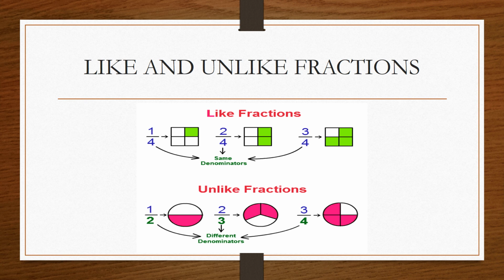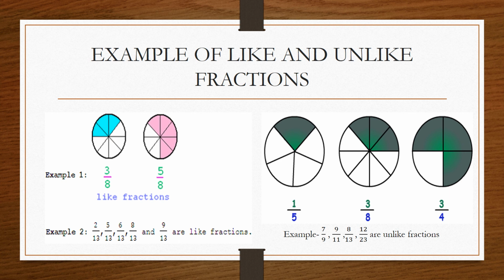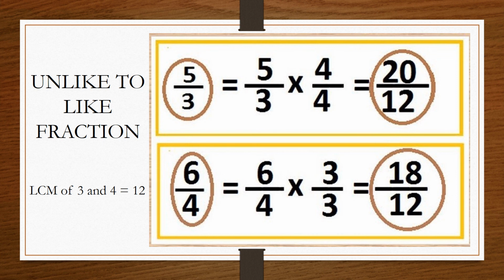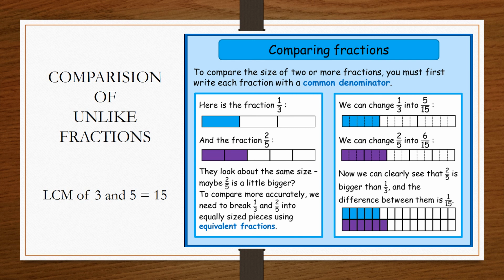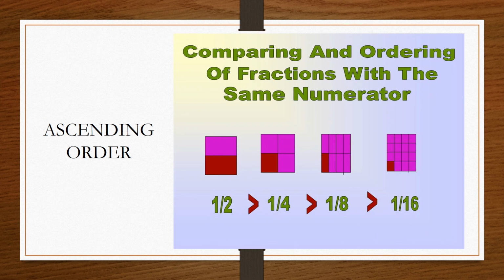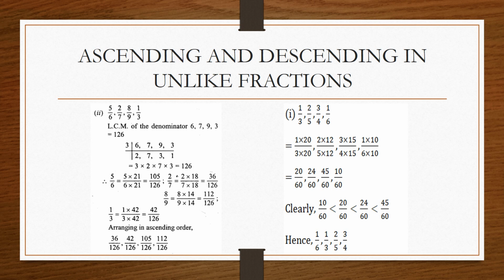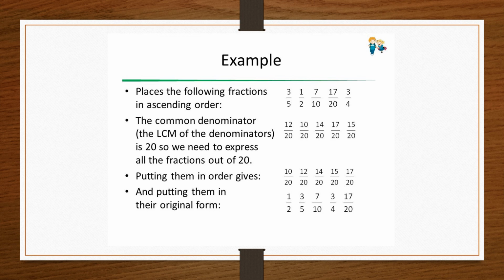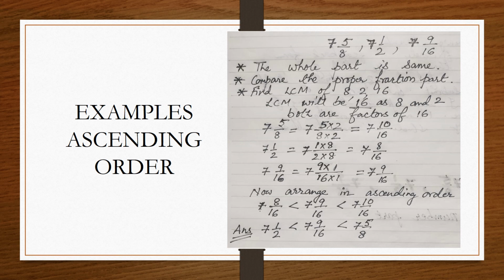CHAPTER 8 FRACTIONS (PART-3) CLASS 6